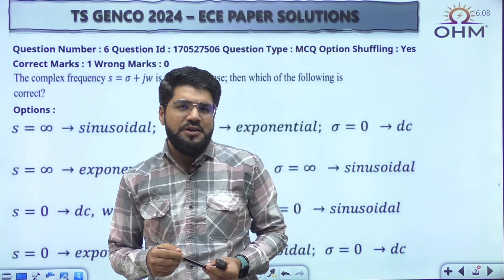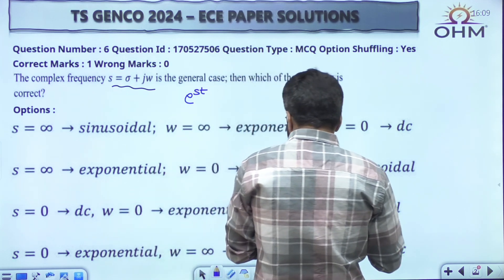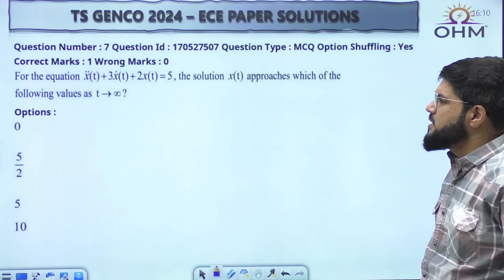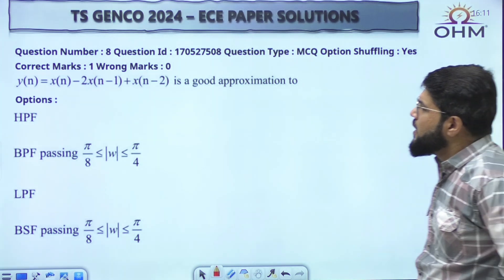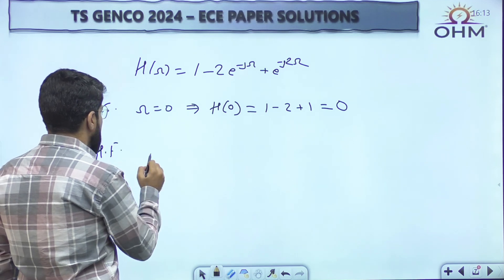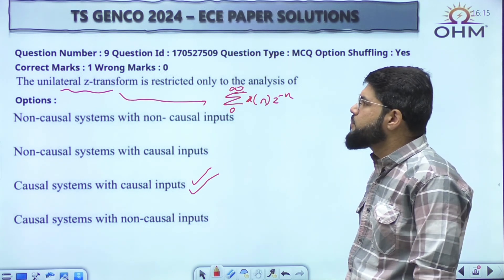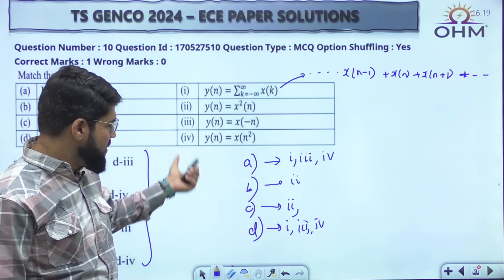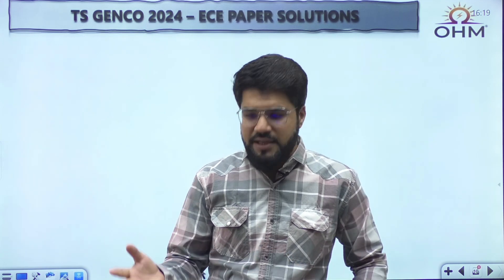TSGENCO 2024 ECE Exam || Signals & Systems Questions with Detailed Solutions || OHM Institute